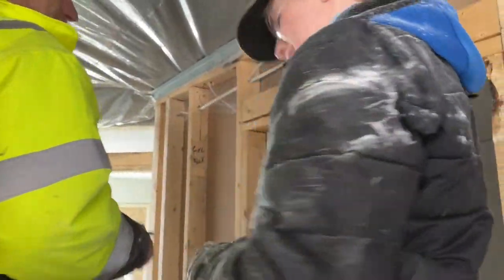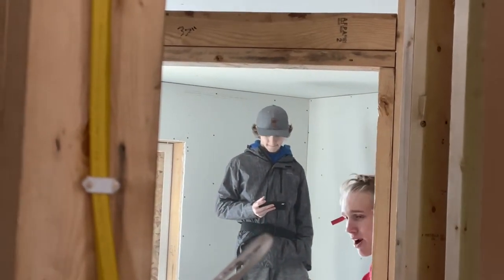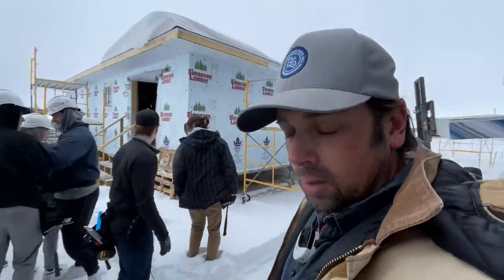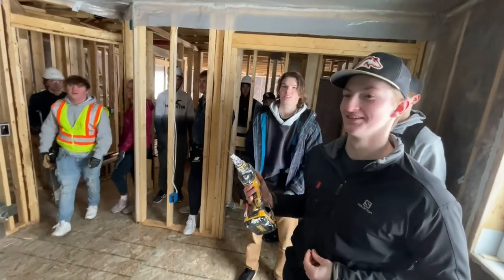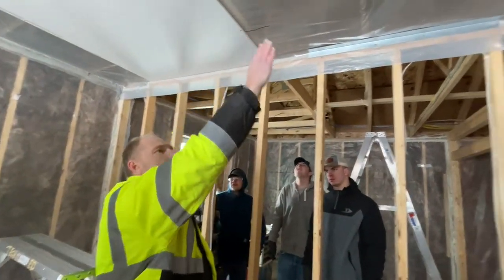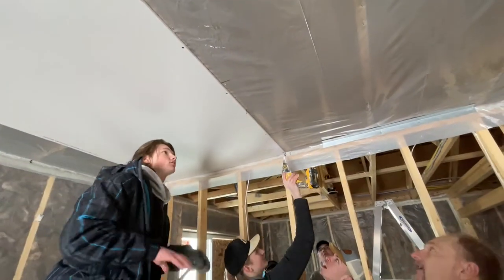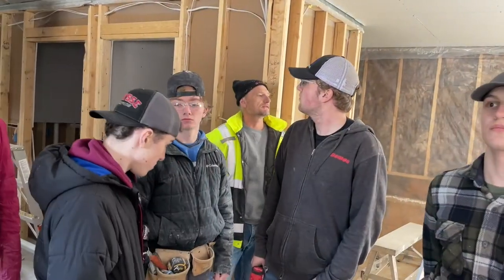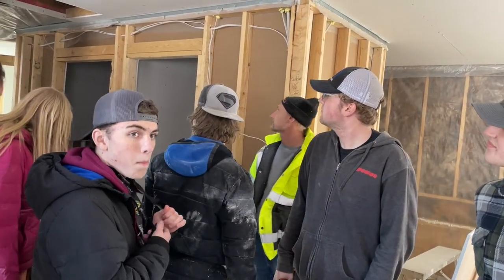SabreCON Build Bytes vlog 7 - Drywall!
This one is mostly our month of hanging drywall.  Thanks to Steve Heinen of Heinen Drywall for all the coaching and education of our crew...